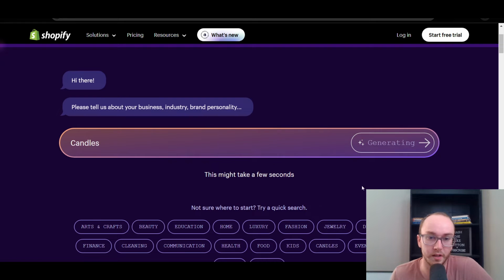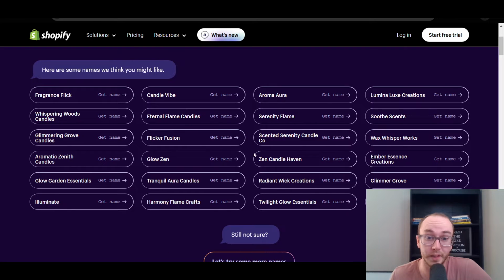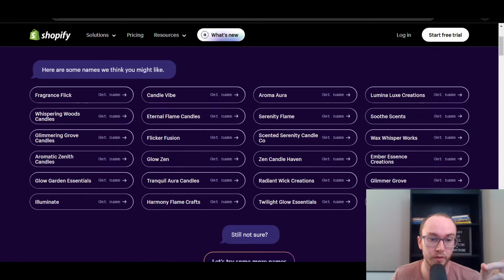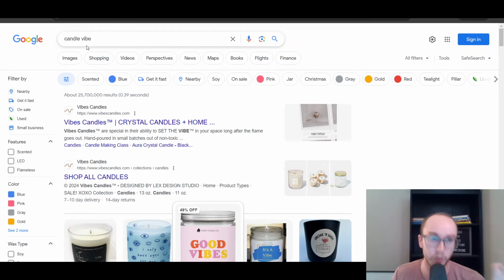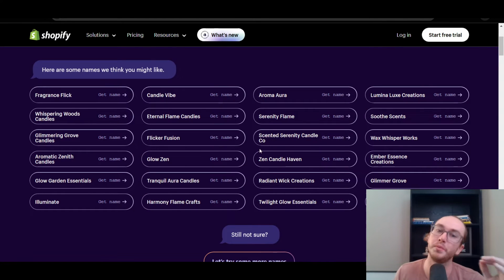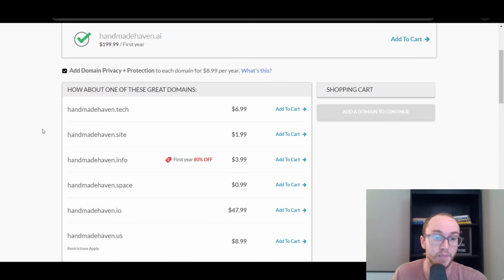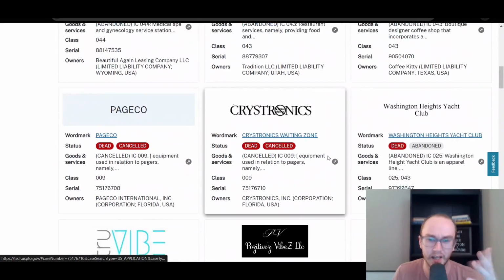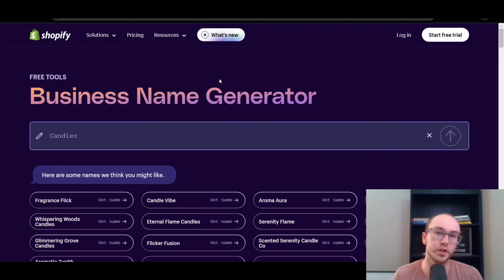How To Name Your Shopify Store (Mistakes to Avoid)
My ENTIRE Camera and Recording Equipment: